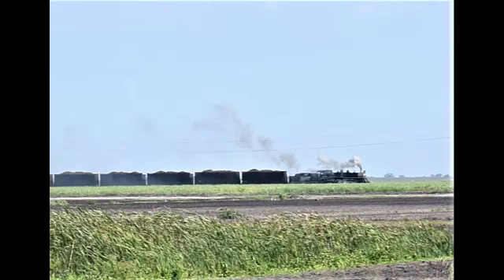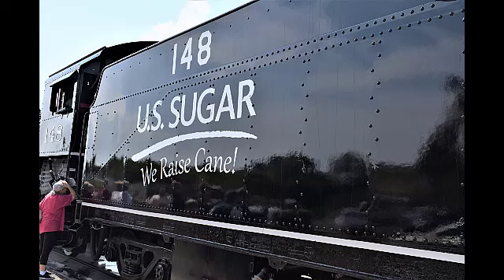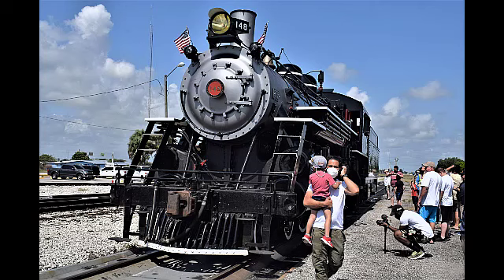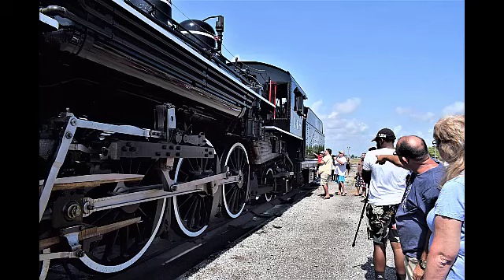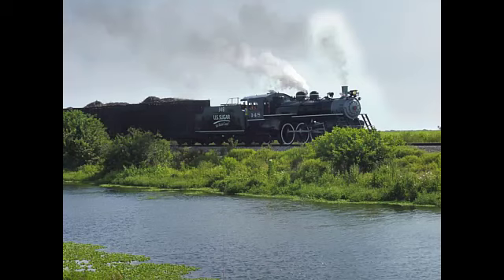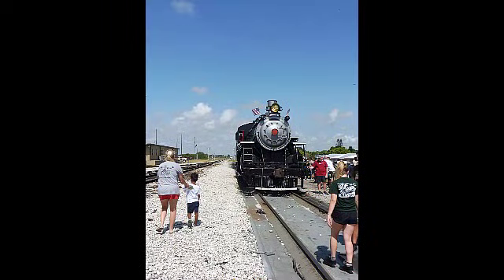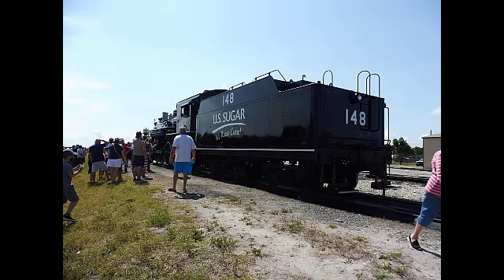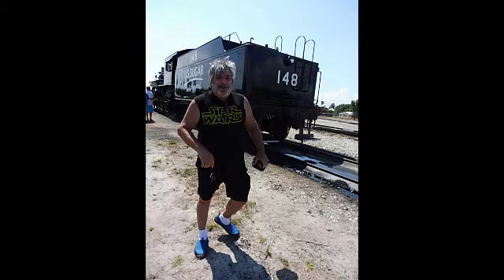Millennium County RR v2.0 - Episode 45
My wife and I travel to Clewiston, FL to see the last sugar run of the season.